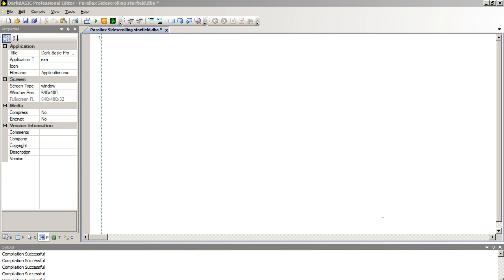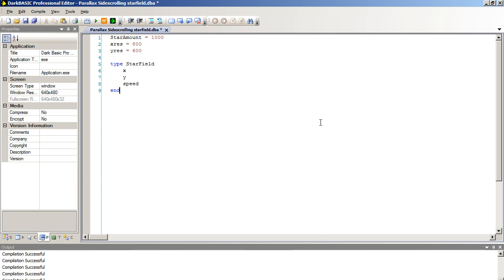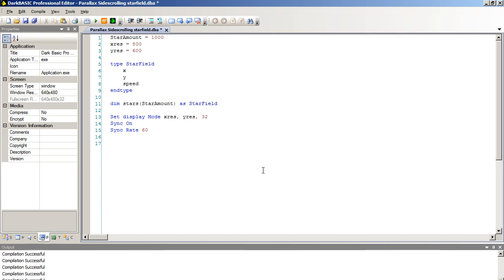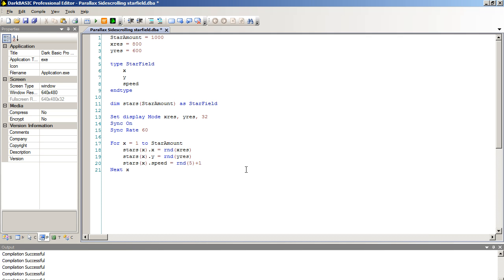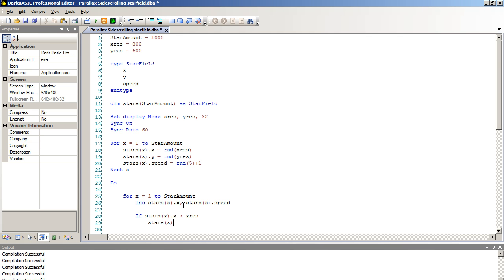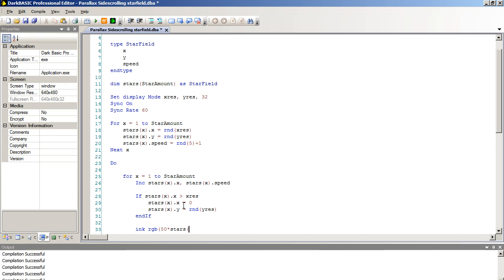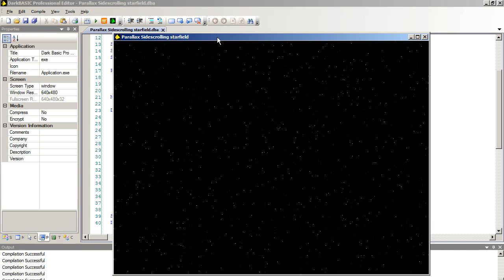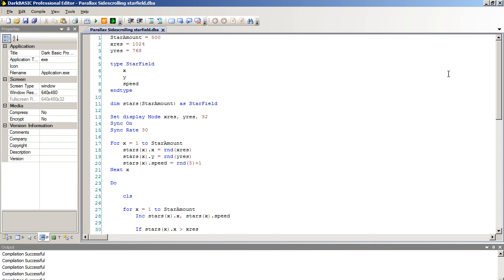DarkBASIC Pro Tutorial - Parallax Sidescrolling Starfield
In this DarkPRINCIPLES Tutorial I will demonstrate how to create a 2D parallaxing star field.